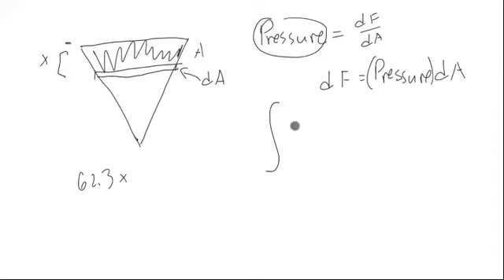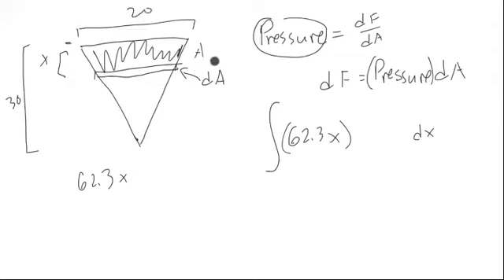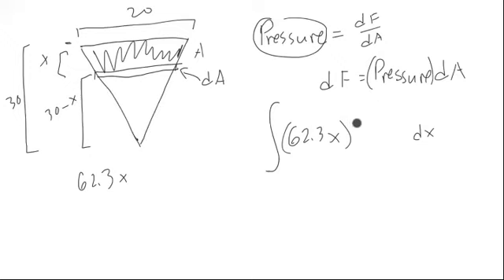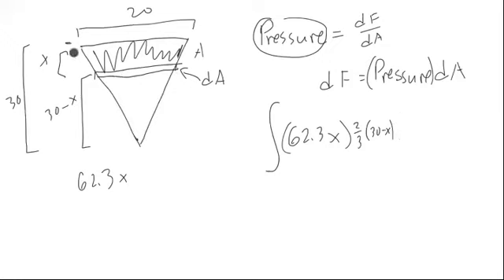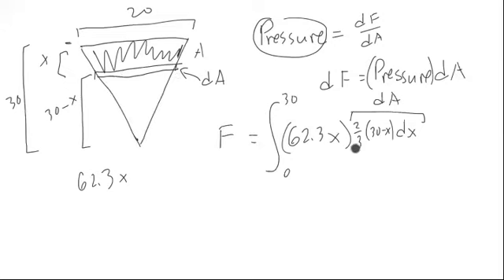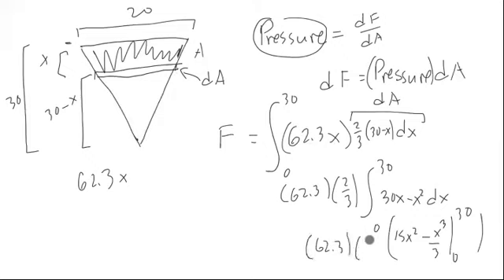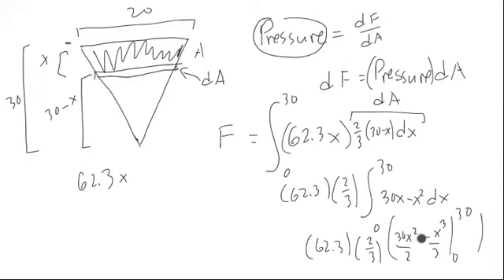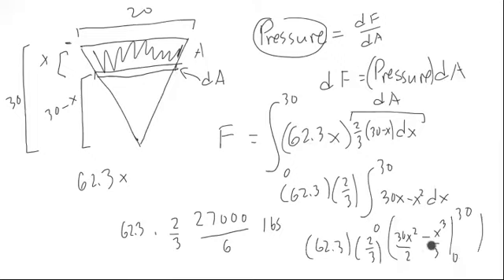Force on a Dam